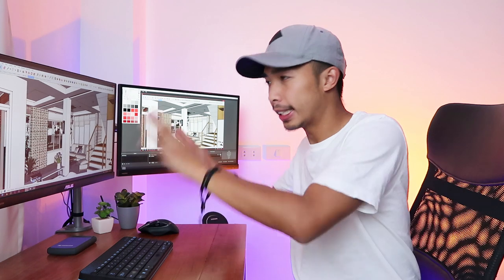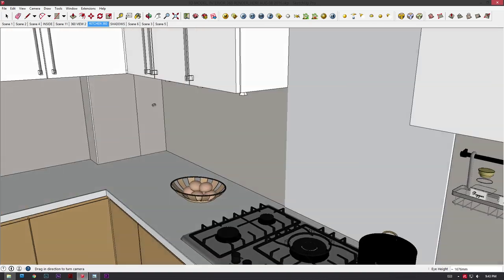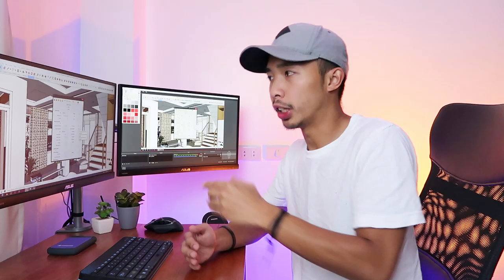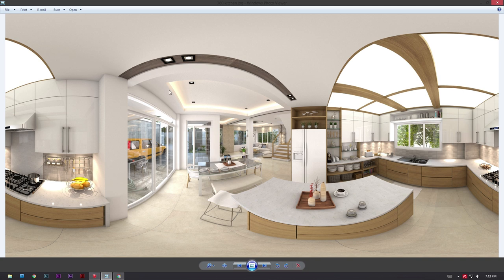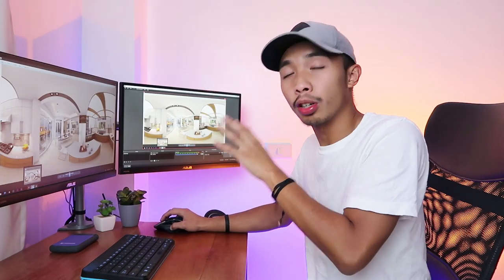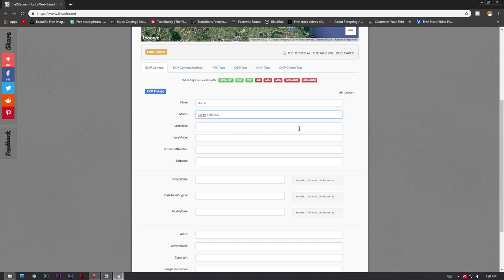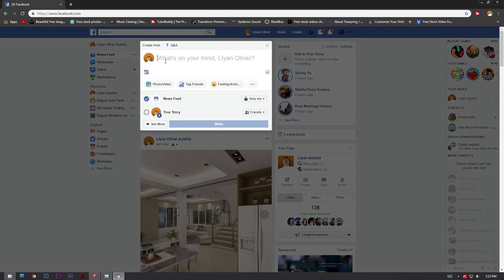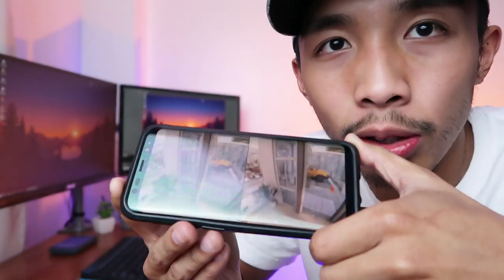Virtual Reality Visualization for Architecture and Design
In today's video i teach you guys how to render 360 images with Vray for Sketchup and how to upload them to facebook. We also learn how to use your phone as a Virtual Reality goggle, to view your 360 degree renderings.